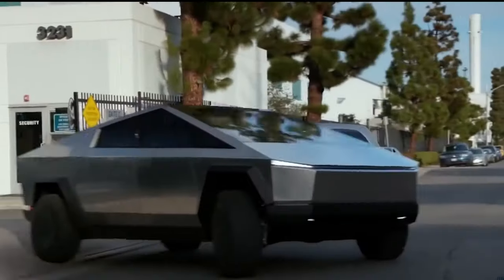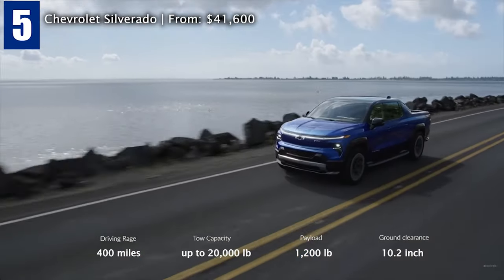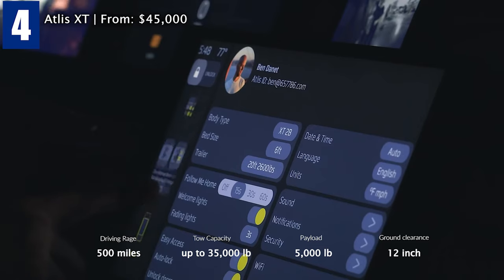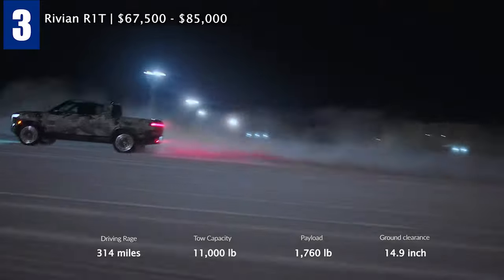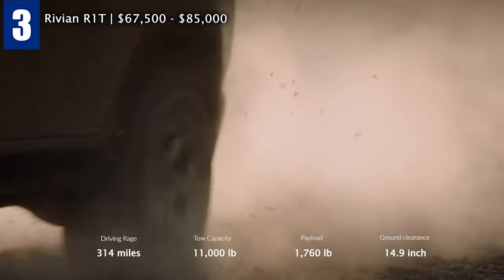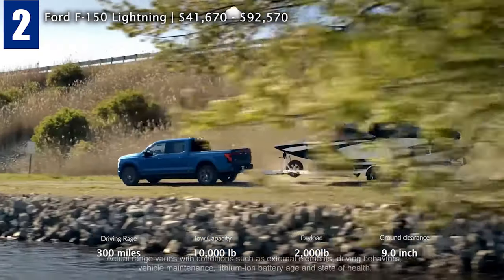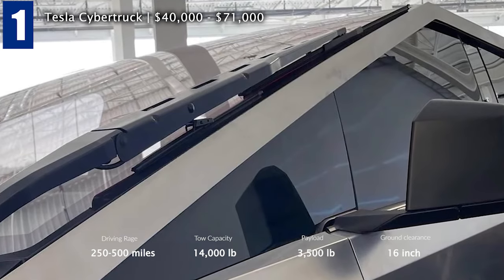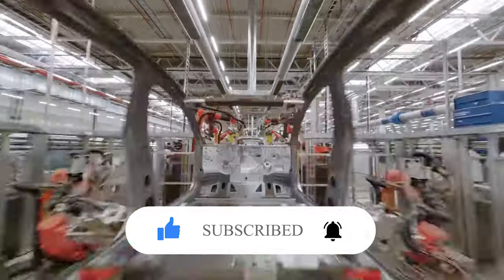The Best Pickup EVs Arriving in 2022-23 in depth review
One of the biggest EV trucks advantages is the immediate torque and power. Unlike combustion engine, electric motors lose virtually no energy, just a direct transmission of energy from the motor to the battery and wheels.
Torque On-Demand,
Eco-friendly
Power Efficiency
Four-wheels Control
Towing Capacity
Cheaper to maintain
Less moving parts

Timestamps:
00:00 Best Electric Trucks Arriving in 2022
01:39 Chevrolet Silverado Electric truck
06:36 Atlis XT
11:15 Rivian R1T
16:15 Ford F-150 Lightning
20:57 Tesla Cybertruck
26:30 Outro

Improvements are still needed to further reduce cost while increasing driving range and battery charging speed.

5. Chevrolet Silverado Electric truck
The Silverado EV is the third electric truck announced by General Motors, following the Hummer EV and the Sierra Denali. It will be assembled at GM’s Factory ZERO, Detroit-Hamtramck Assembly Center — a facility repurposed and retooled with a $2.2-billion investment devoted to EV production

4. Atlis XT
The XT truck targets the work needs of fleet owners, small businesses, and tradespeople, with a BATTERY SIZE of 250 KWH , it allows a 500-mile range and fast recharge time of less than 15.

3. Rivian R1T
The Rivian Automotive is an Amazon-backed EV start-up. It has grown its North American pre-orders to approximately 60,000 for its R1T electric truck.
Rivian’s approach to autonomous driving is called Drive+, which is different to Telsa’s.  it is not a fully self-driving capability, but a driver aid, for more advanced cruise control experience. The system is made up of 11 cameras, 5 radar sensors, and 12 ultrasonic sensors to monitor all around the car. which will steer, adjust speed based on traffic and change lanes when you indicate.

2. Ford F-150 Lightning
The Michigan based automaker Ford, says it will invest $29 billion in EVs through 2025. The F150 Lightning is the most powerful and versatile Ford has ever built, so it’s not a surprise that it is extremely popular, with 200,000 reservations. The Blue Oval plans to nearly double the annual production of the truck to 150,000 units.

1. Tesla Cybertruck
After delaying the Cybertruck launches for the last few years, Elon Musk has now set a strong timeline for Tesla to bring it to production in 2023. On the recent event of the Tesla’s Cyber Rodeo event at its new Giga Texas factory, near Austin, Musk and designer Franz present the known Cybertruck, just Riding on more road-ready wheels, also removing door handles.